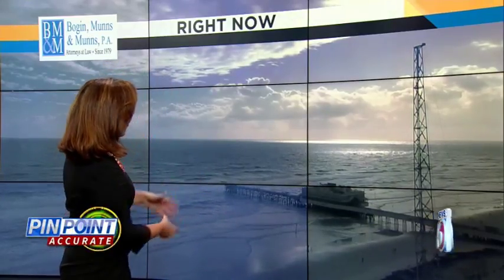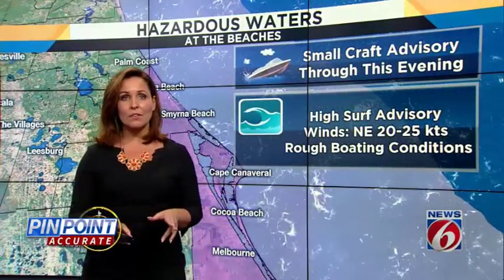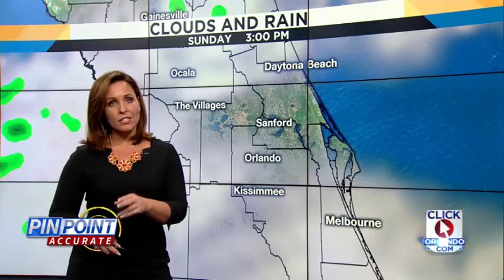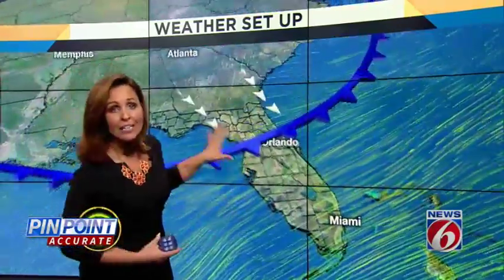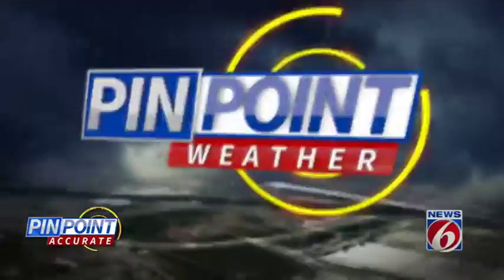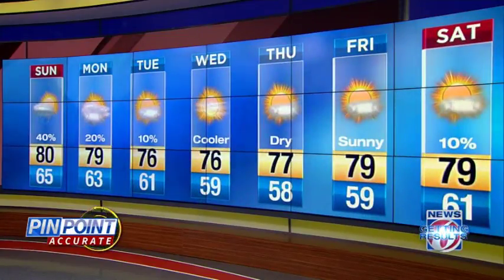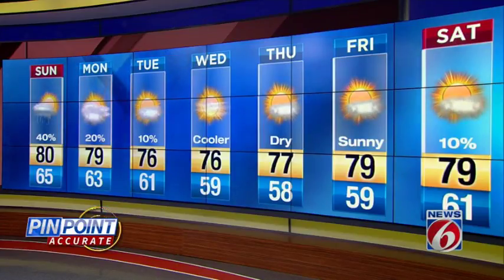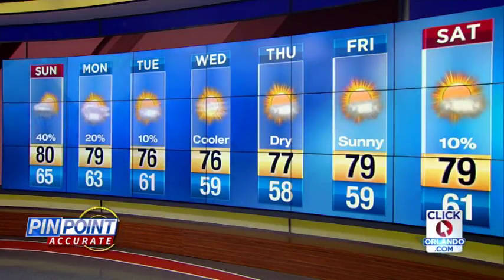Sunday morning forecast